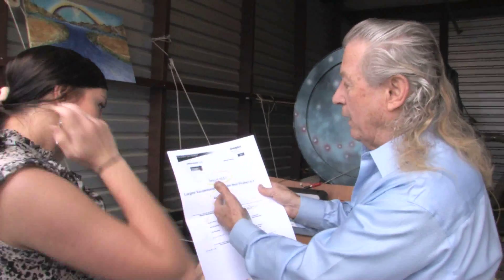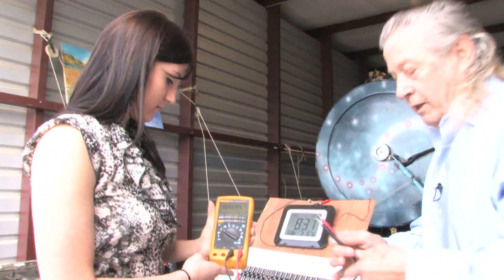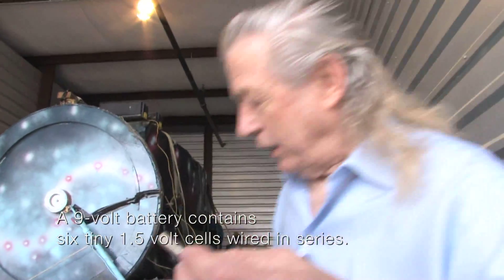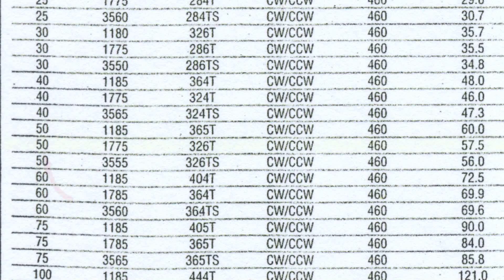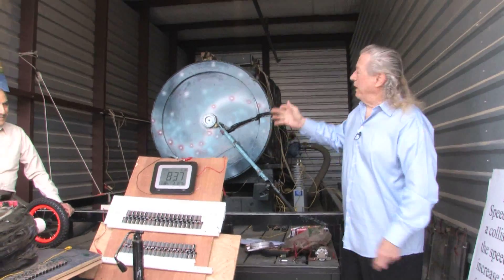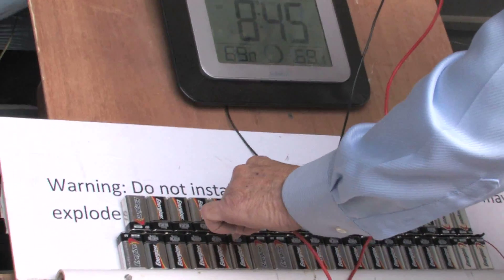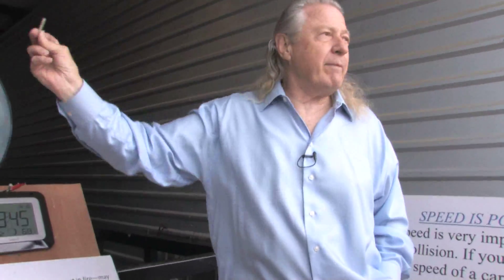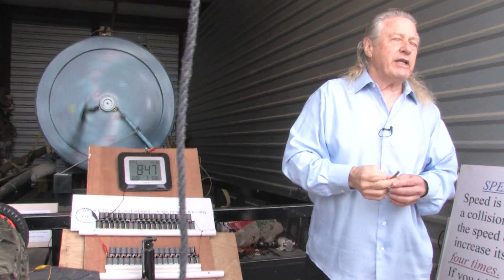Joseph Newman: An Energy Life Preserver for the World Part 1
Joseph Newman, inventor of a revolutionary energy generating technology, demonstrates Big Eureka to some University of North Texas students.